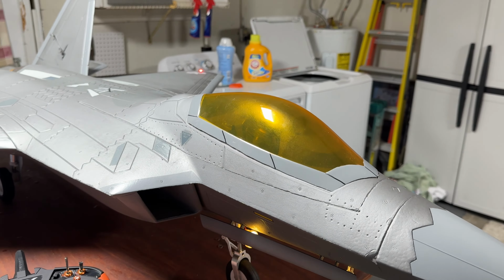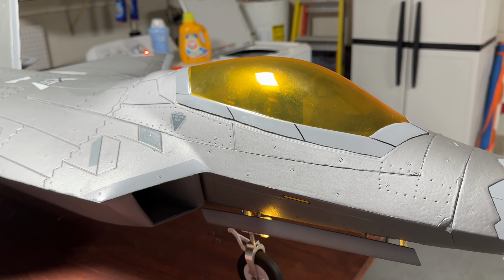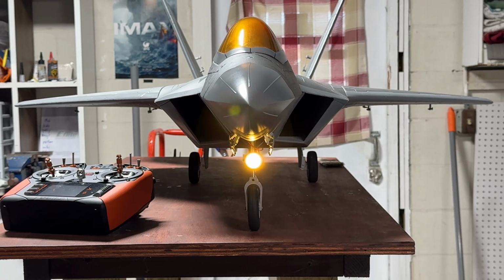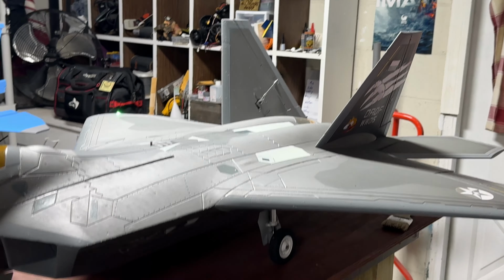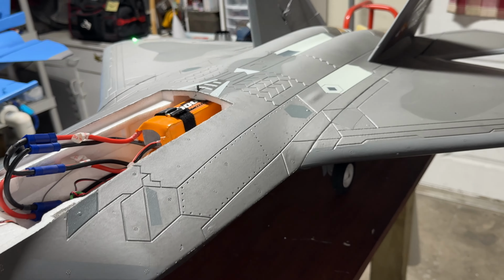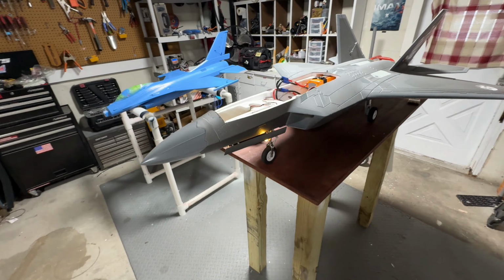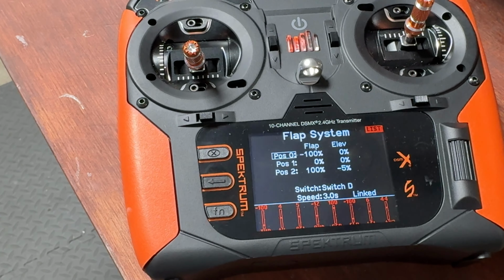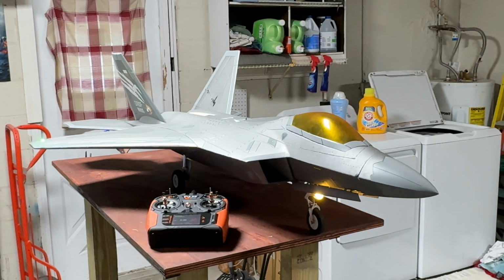Coolest 90mm jet? | Freewing 90mm F22 Raptor (8S) FULL REVIEW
Soundtrack - AC7 | Anchorhead raid
AC7 | Drag Racer

7 channel Setup
1: Throttle
2: Aileron
3: Elevator
4: Rudder
5: Gear
6: Flaps
7: Elevator

Batteries: 2 6000mah 4S Admiral Pro 50c
Flight times: 4-5 minutes

0:00 Intro cinematic
1:31 Modifications
5:05 Scale details
7:16 Build quality
7:58 Easy to fly?
9:02 Performance
9:53 Setup/CG
15:39 Flight
20:44 Conclusion